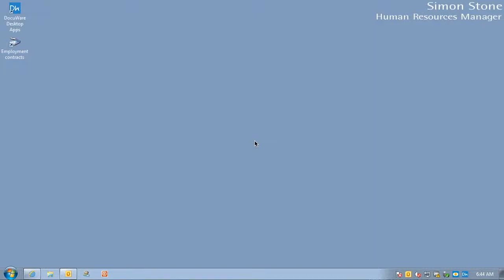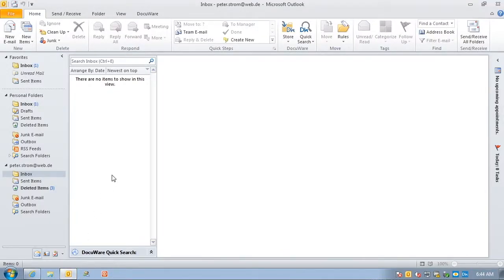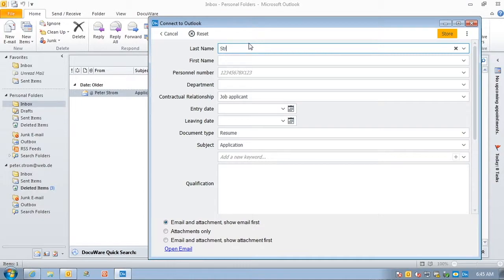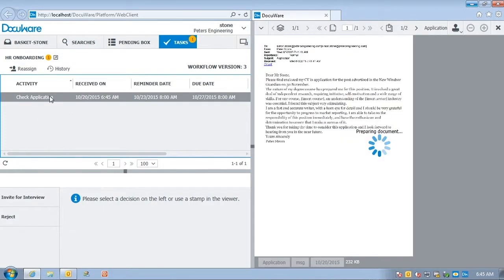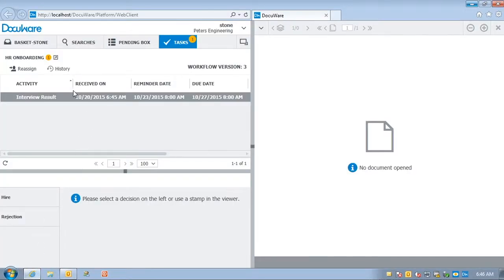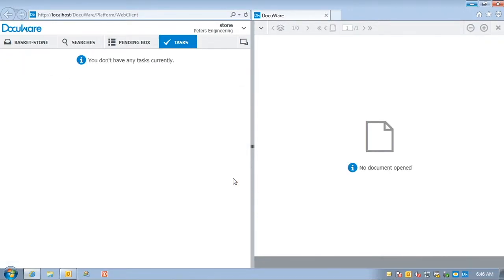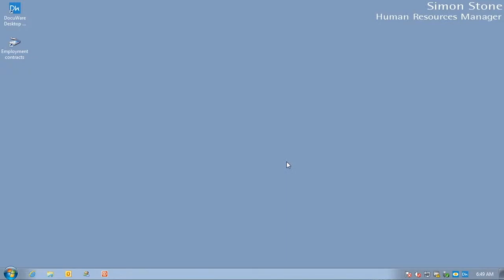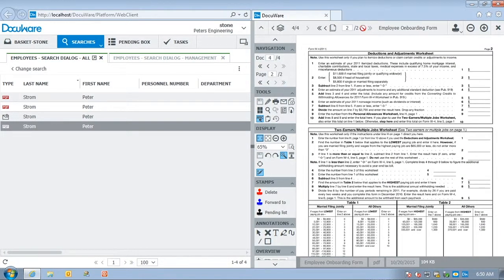HR Forms DW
This video is about HR Forms DW